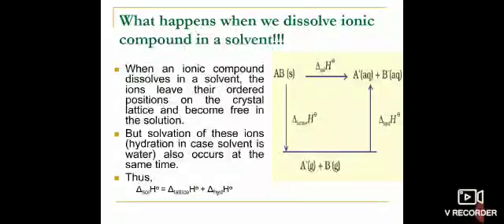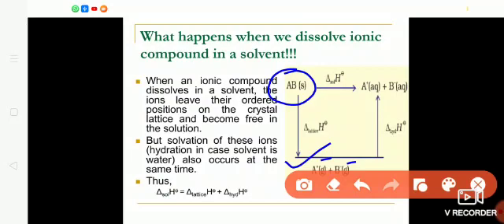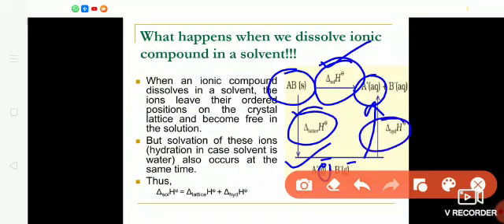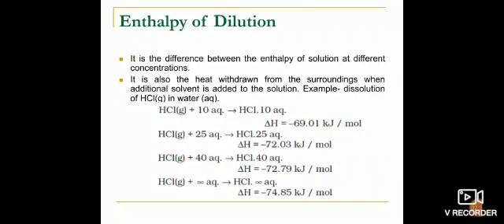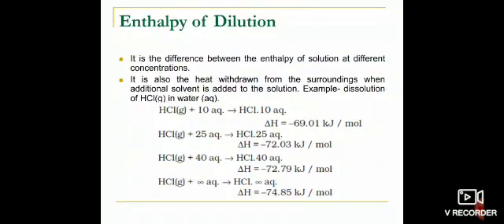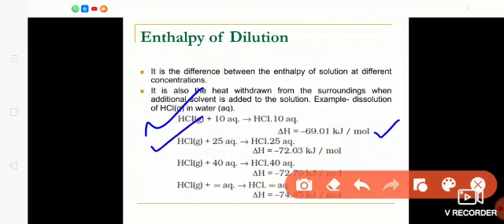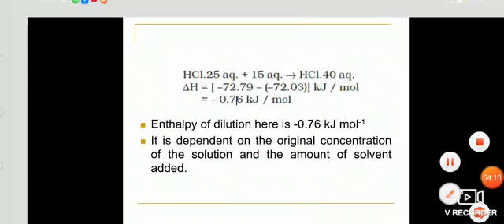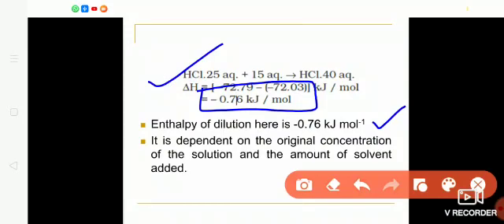THERMODYNAMICS ( Class 11 CBSE) part_5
Video from Dr. Sheelu Sharma